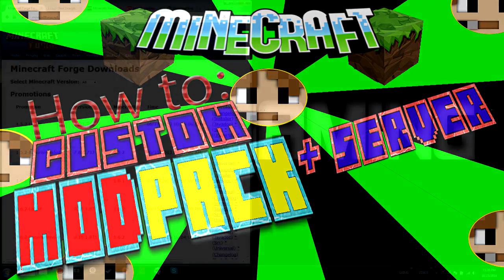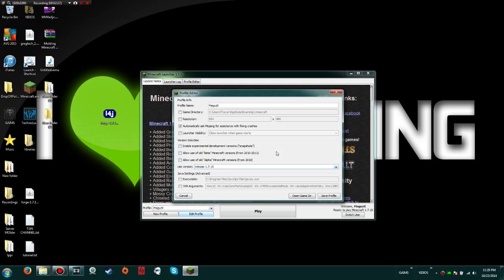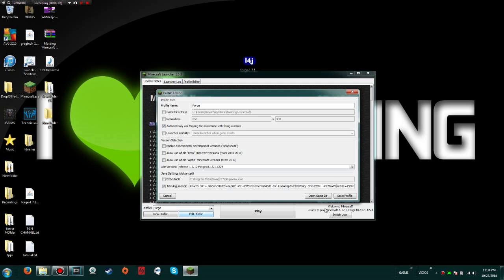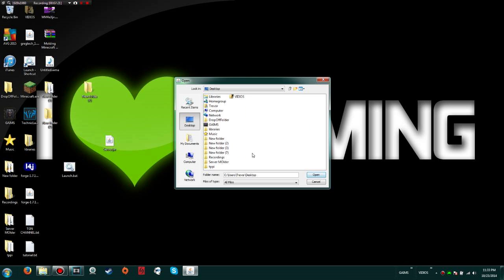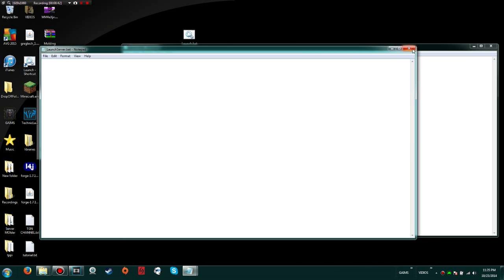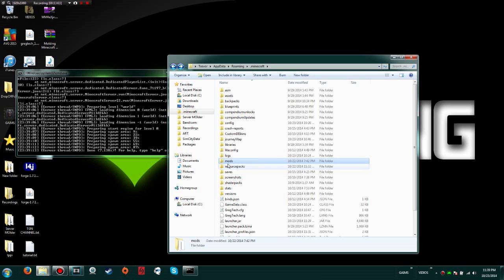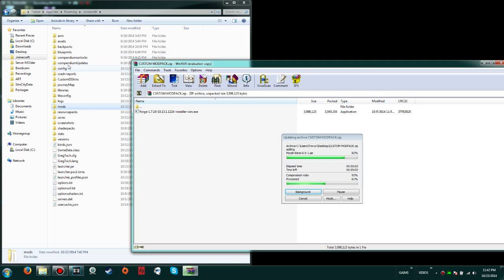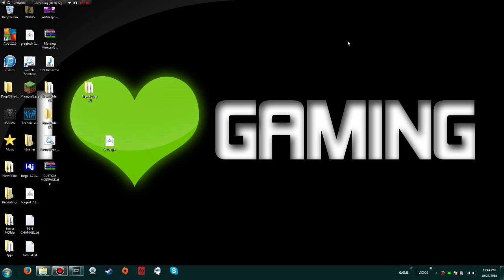[MC]Create Custom Modpack + Server for it.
OTHER HELPFUL VIDEOS BELOW (like how to:hamachi etc)
LINKS IN VIDEO:
Forge (get win-installer/installer for MC Version):
Java Version that's compatible with forge (DONT USE JAVA8)
Hamachi (port forwarding and other programs may be used here)

Launch.bat Code:
java -Xms1G -Xmx1G -XX:PermSize=128m -jar server.jar nogui
  ^java (if it doesn't work check playlist below to java fix
(Dont forget to accept EULA.txt (change false to true))
OTHERS TUTORIALS THAT MAY HELP:

KEYWORDS n TAGS n SUCH:
Mods you might like to use (and keywords)
Armor Status tekkit technic pack launcher not working mod pack tutorial server create tutorial maguz how to make change fix servers forge 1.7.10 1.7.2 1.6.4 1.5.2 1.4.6 lite attack of the b team test pack please ignore ftb unstable unleashed space main code chicken java
bspkrsCore [pre-req]
CrystalWing
DamageIndicators
StatusEffect
TreeCap
Advanced Genetics
Applied Energististics2
Archimedes Ships
AsieLib
ATG [alternate Terrain Generation]
Backpack
BackPack Player Renderer
bcmod[prereq]
BiblioCraft
BiomesOPlenty
Blood Magic
Botania
Buildcraft5
Carpenter's Blocks
ChemLab[probably will be removed]
Chisel
CodeChickenCore [pre-req]
CompactSolars
ComputerCraft
Cooler
Custom Mob Spawner [config still needs some [a good bit] work]
                                     [pre-req]
CustomNPCs
DRZharks Mo Creatures
DungeonPack
ElectroMagicTools
Electromagnetic Coherence [lasers!]
Enchiridion
enderIO
Enhanced Portals 3
Familiars API [pre-req]
DefaultMobPack
ExtendedFamPack
Forestry
Forge Multipart
GraveStone
Hardcore Ender Expansion
hopperductmod
HydCraft
Industrial Craft
Infernal Mobs
Inventorytweaks
ironchest
Jabba
LunatriusCore [pre-req]
Lycanites Mobs Complete
Mantle [pre-req]
Mariculture [all modules]
MonsterSpawnerHighlighter [broken @tm]
MultiMine
Natura
NEI
NEI Addons
Painted Stone
PneumaticCraft
Portable Crafting
QuiverBow
Randomthings
Redstone Paste
Refined Relocation
Simple Fluid Tanks
SlimeVoid library [pre-req]
Soul Shords Reborn
Tinkerer's Construct
Thaumcraft 4
Thaumcraft Extras
Thaumcraft Infusion
Tic Tooltips
Tinkerer's mehcworks
Totemic
Tubes
Twilight Foresty
VoxelMap
Waila
WaslieCore [pre-req]
WirelessredstoneCore
zzzzzCustomConfigs [custom recipe enabler/adder]
thermal expansion
mine factory reloaded
applied AE2
AE3 AE TiC TINKERS
Tinkers construct tinker's
red project EE
Equivilant alchemical chest
tablet DERP MODPACK minecraft
NEW MODPACK tekkit FTB